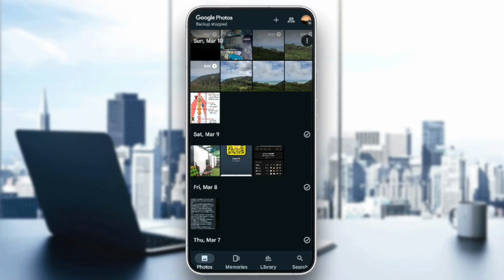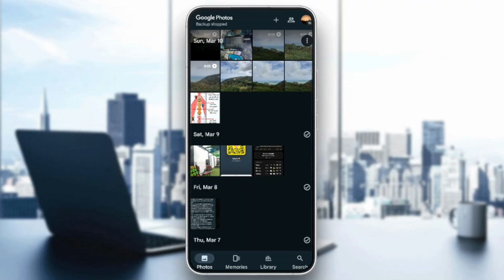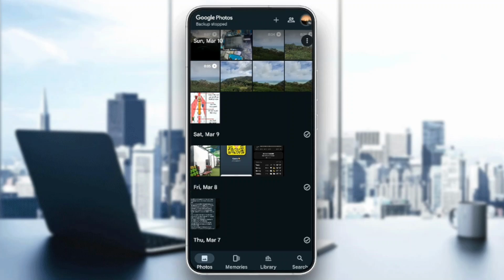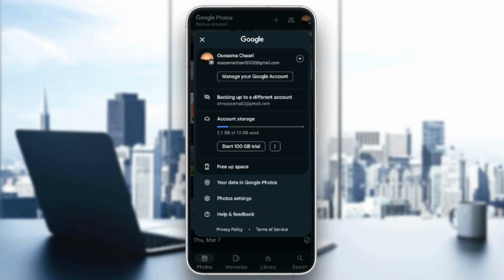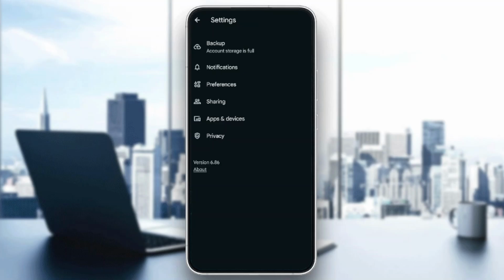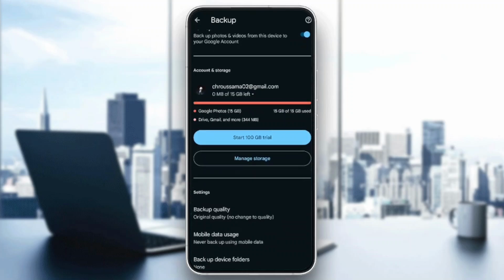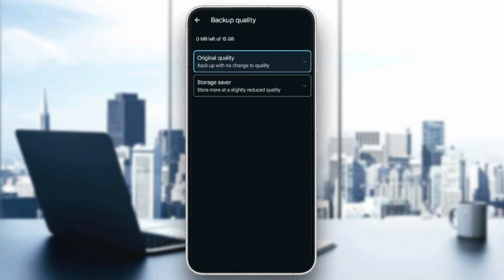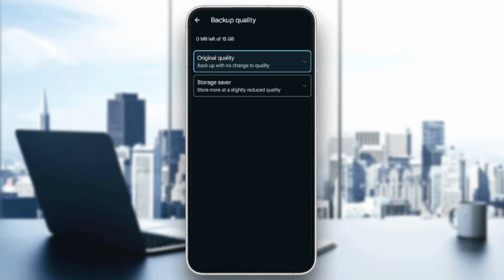How To Reduce Photo Quality In Google Photos Tutorial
Today we talk about reduce photo quality in google photos,google photos app,google photos,reduce image size in kb